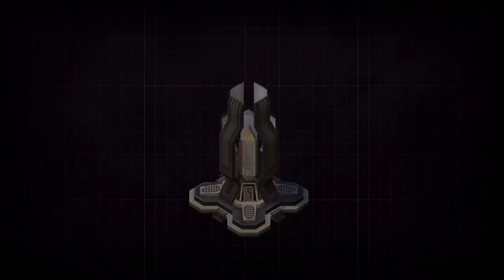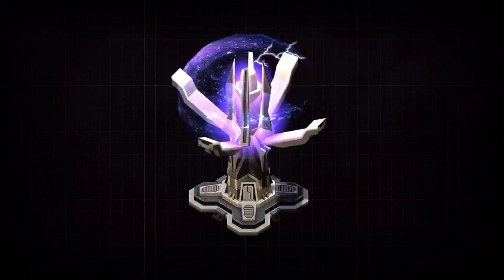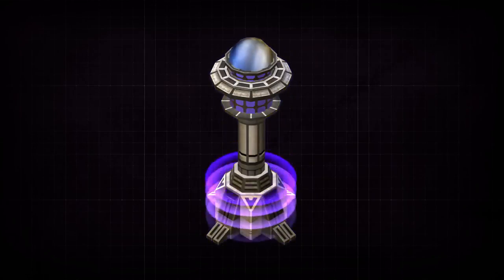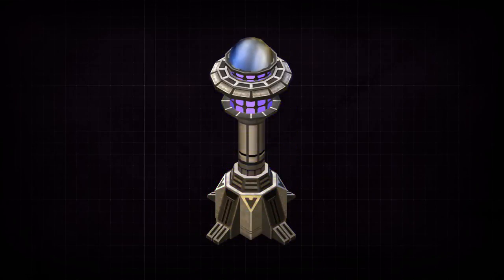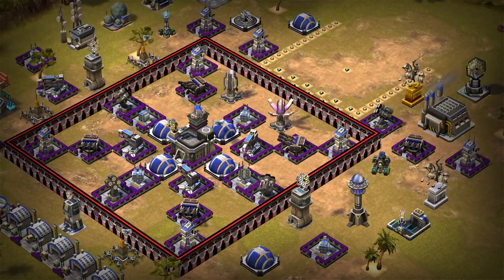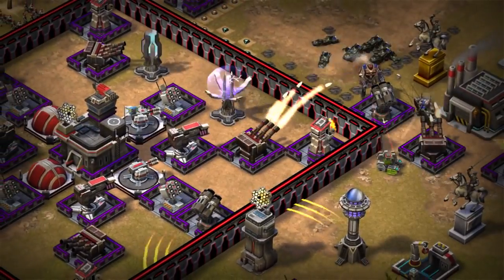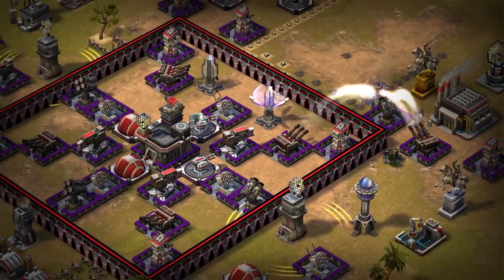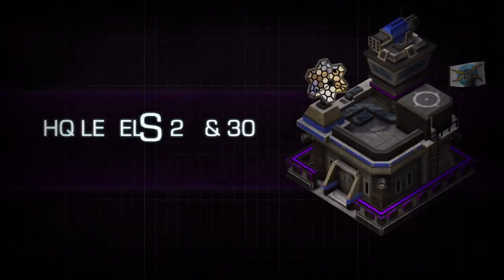Build Up HQ 29 & 30 Coming Soon HD